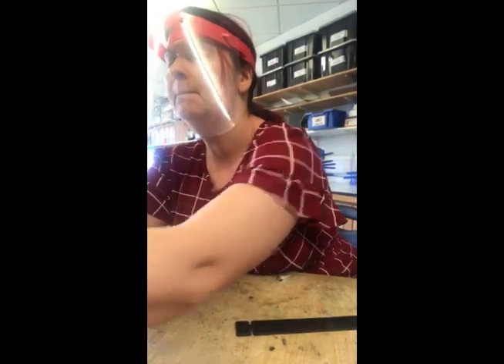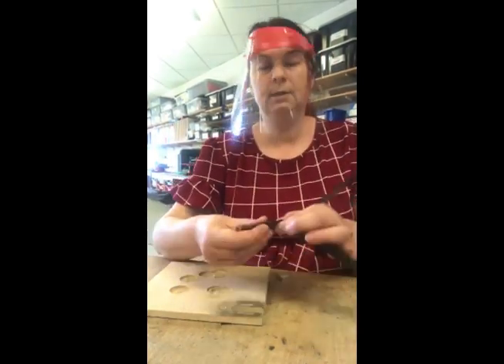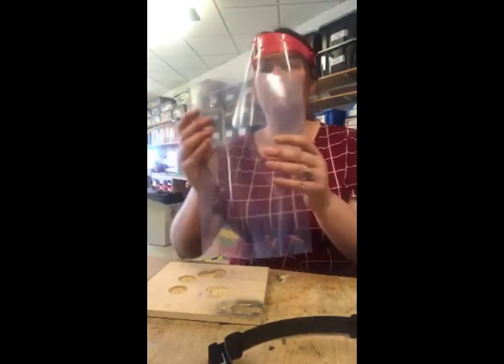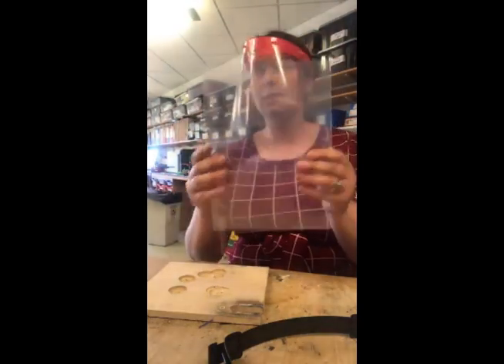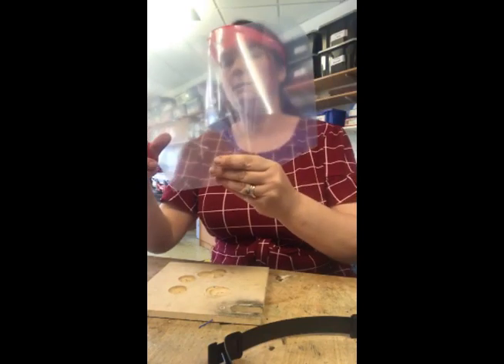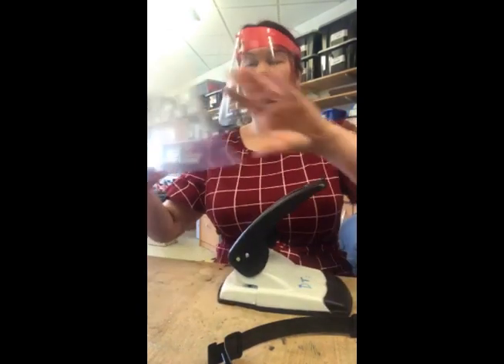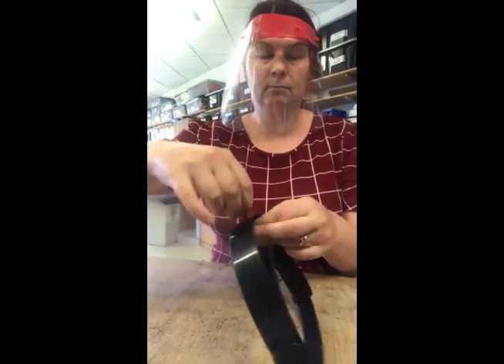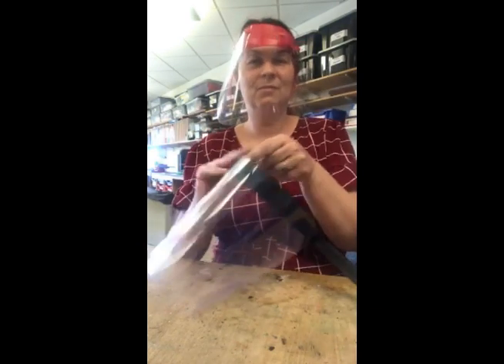Visor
Treetops School - Instructions for making a visor